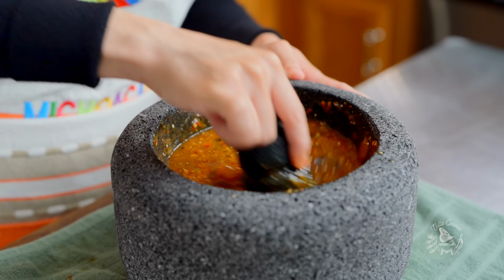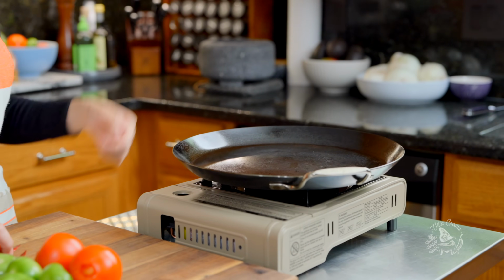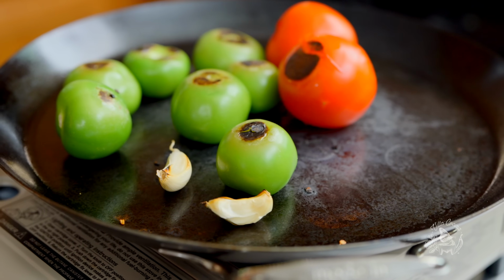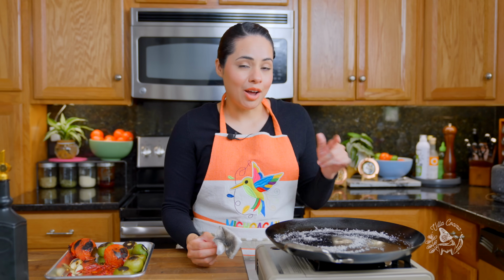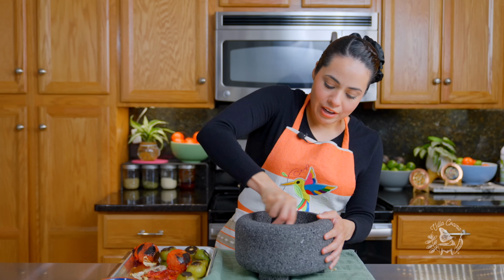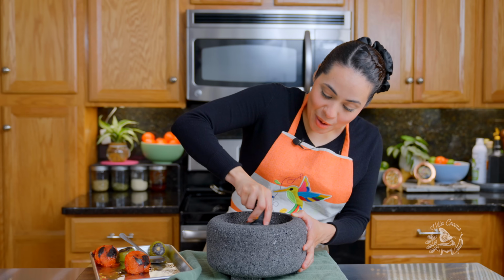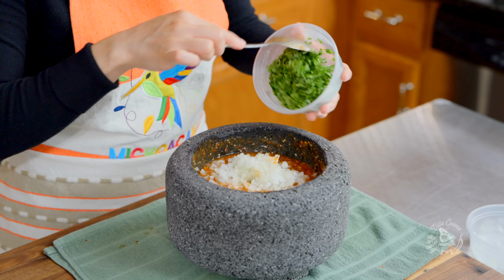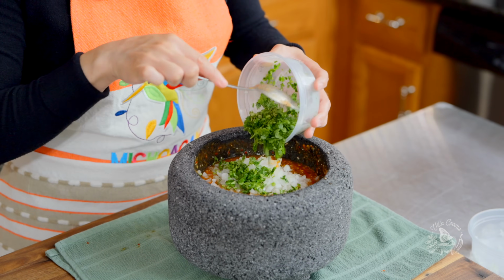Authentic and Smoky Salsa Roja for Tacos, Carne Asada, and More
Bring bold, authentic flavors to your table with this traditional Mexican salsa made in a molcajete! Roasted tomatoes, garlic, and chiles are crushed by hand to release deep, smoky flavors that elevate tacos, carne asada, grilled veggies, and more.

⭐️ Enjoyed this recipe? Please leave a 5-star review on our website.

✦ Mexican Salsa Recipe ✦
8 oz tomatoes
10 oz tomatillos
2 garlic cloves, unpeeled
1 garlic clove, peeled
8 g chiles de árbol

▶︎ Add at the end
1/4 white onion, diced
1/4 small bunch cilantro, chopped

💌 Fan mail:
Villa Cocina
USA